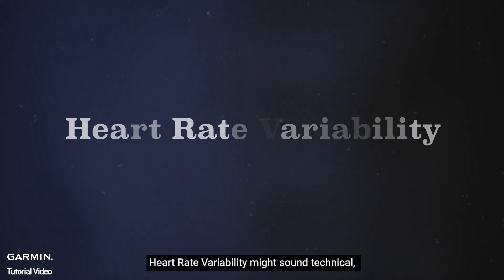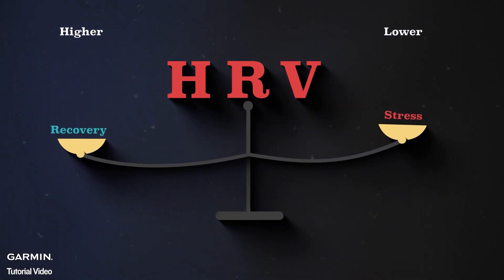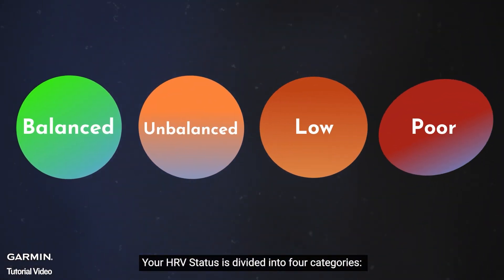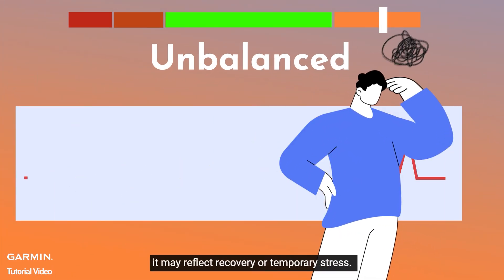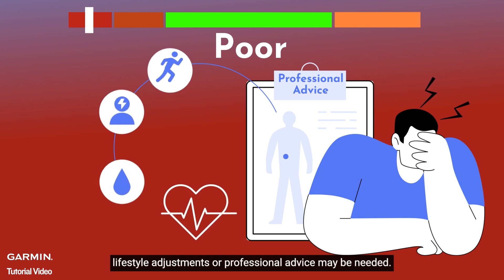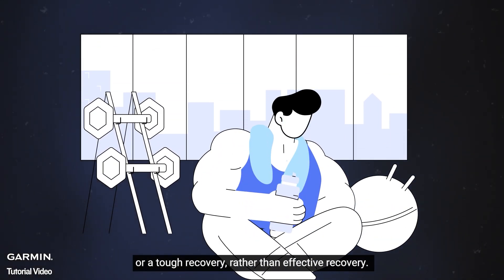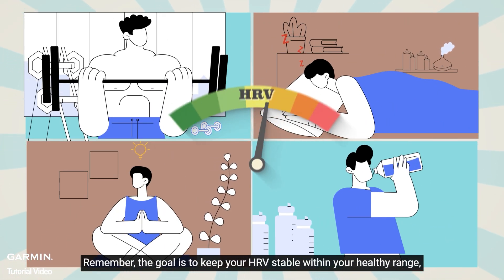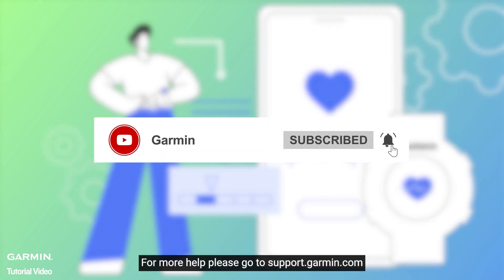Tutorial – How to read HRV status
Heart Rate Variability (HRV) is a key indicator of your body’s balance between stress and recovery. In this video, we explain the basics of HRV, its status categories, whether higher HRV is always better, and how to improve it. With Garmin devices, you can easily track your HRV and monitor health trends to enhance your quality of life!

▶The HRV Status feature is not available on all watches. Please refer to the following FAQ for details.

▶Timecode:
00:07 What is HRV?
00:35 HRV Status Categories
01:20 Is Higher HRV Always Better?
01:42 Tips to Improve HRV
01:53 Outro